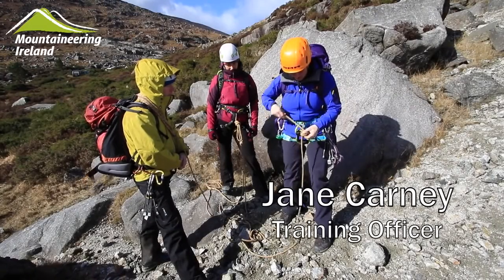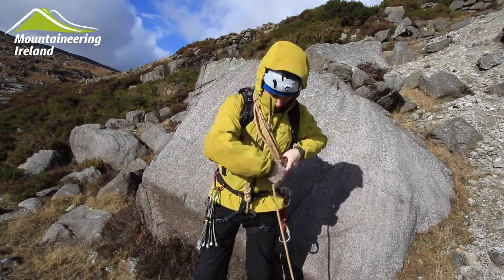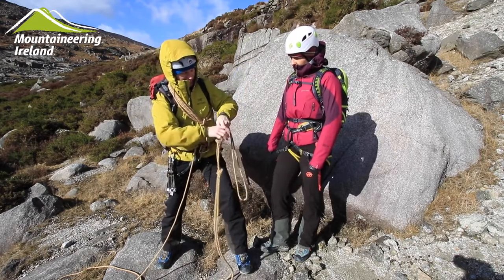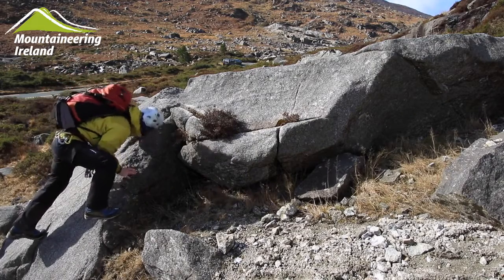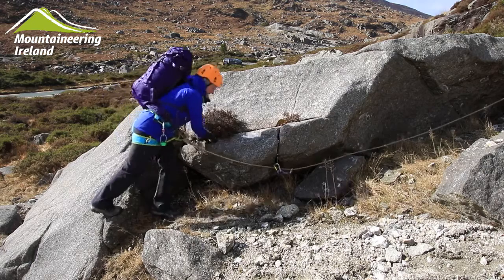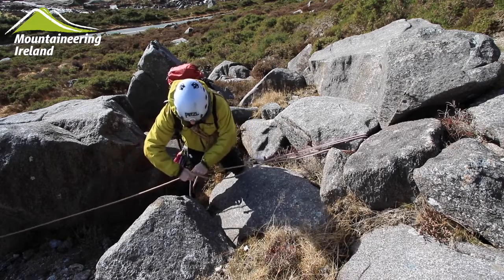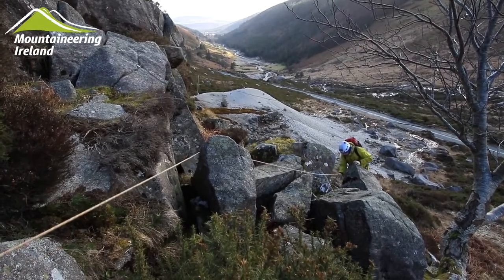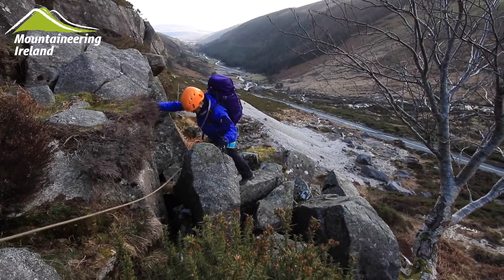Scrambling Ropework HD